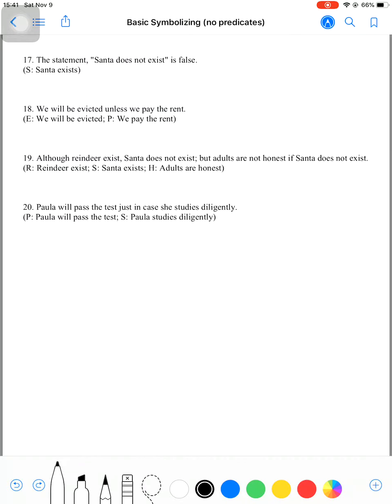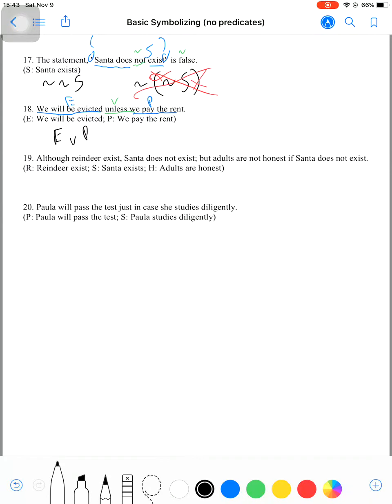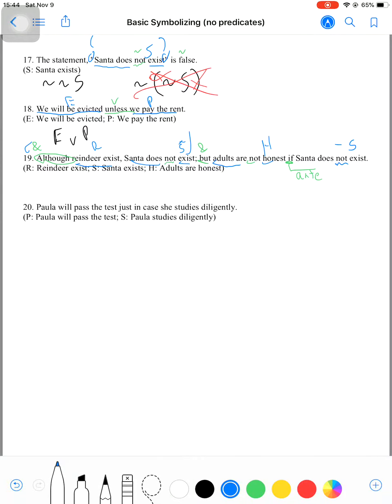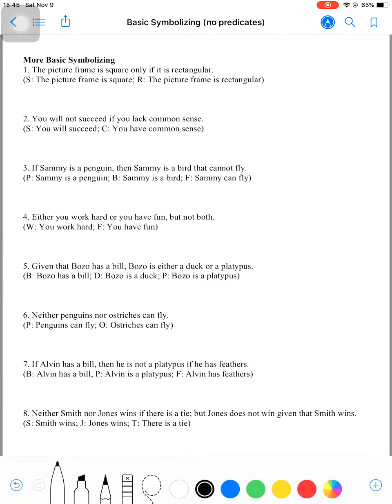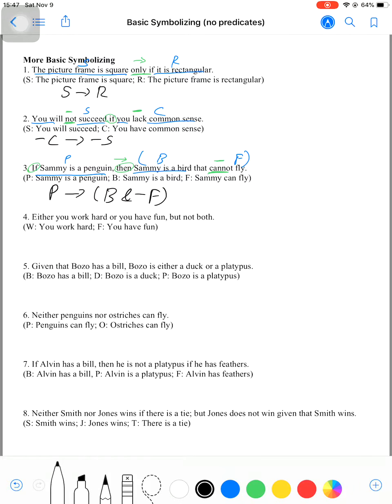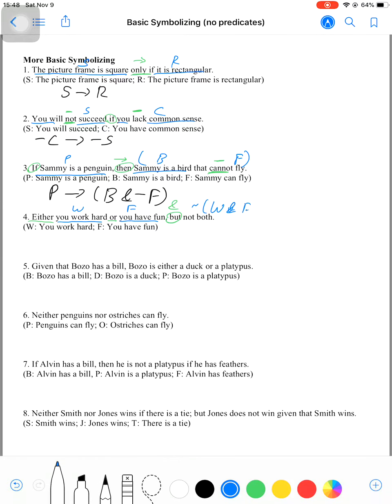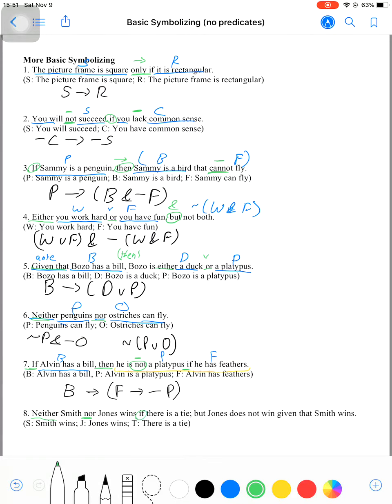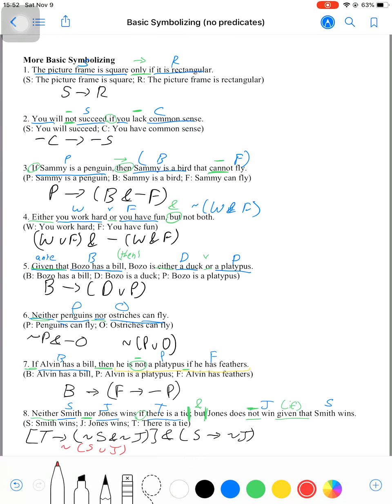Basic Symbolizing pp.3-4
These are intended to help you practice. However, your exam will only have quantified/predicate translations with and without relational translations.